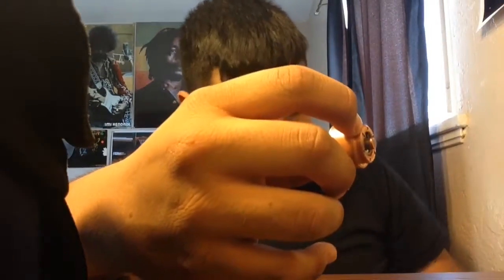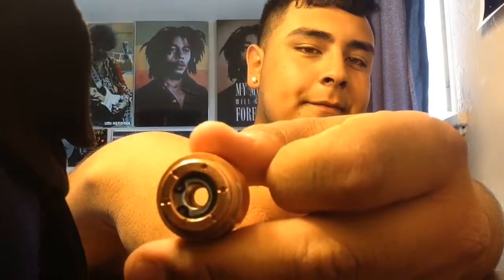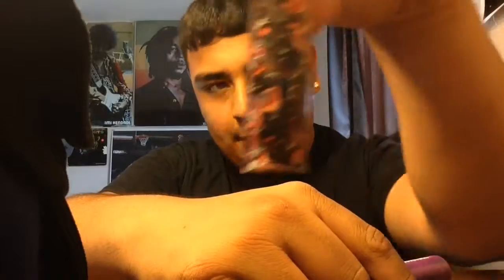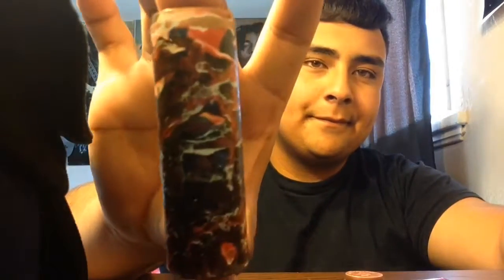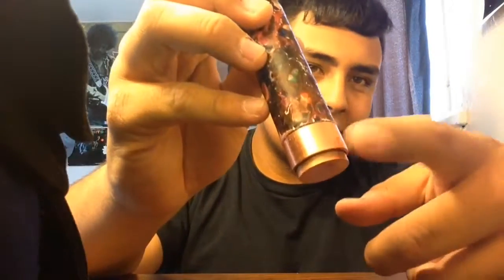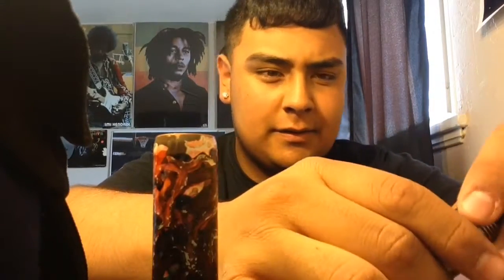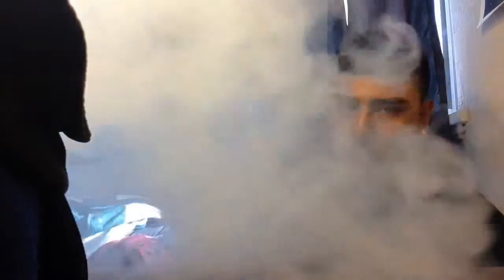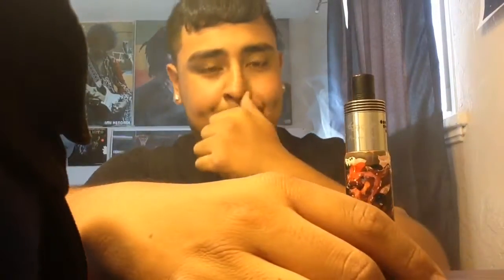Apollo V1 mechanical mod (custom paint) review!!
PLEASE LEAVE A LIKE👍 AND COMMENT👄 ON THE VIDEO FOR ANOTHER VIDEO
💪SMASH THAT SUBSCRIBE BUTTON💪Go follow my Instagram @youn_ink_1801 and my Facebook Michael Padilla check out my my posts on Instagram and follow my cousin on_thegrind_ like and subscribe my channel and I will do more videos and reviews on mods arts RDAs etc.leave a comment down below no negativity my first time tell me what y'all think thank you have a great day💨💨💨🚭💪🏻 I WILL BE DOING A MOD GIVEAWAY SOON COMMENT BELOW
👉👉(YOUNGINK1801SUBSCRIBED)👈👈AND I WILL PICK MY 5 WINNERS FOR A MOD AND KIT 💨💨